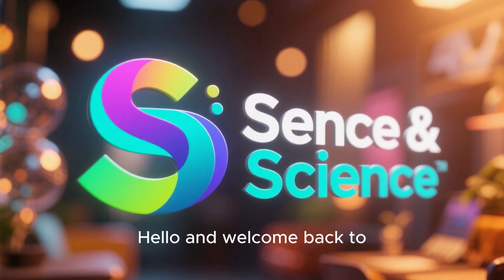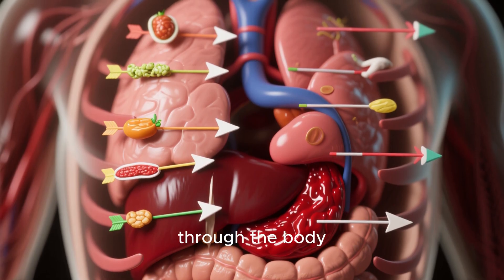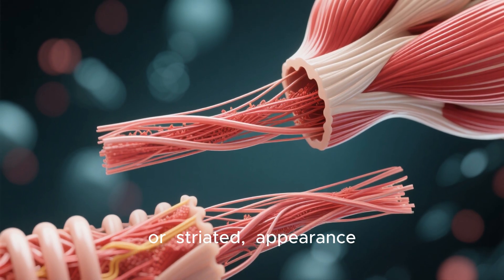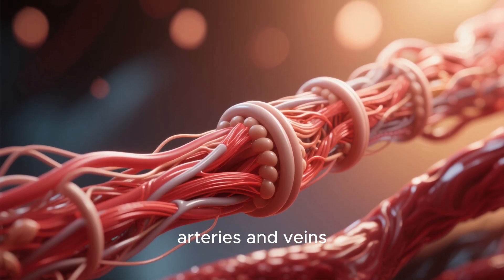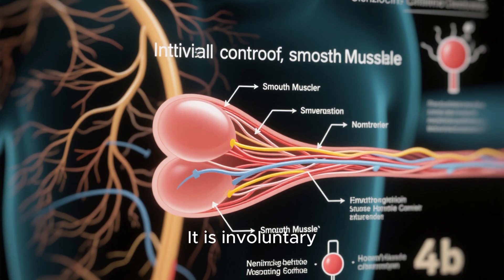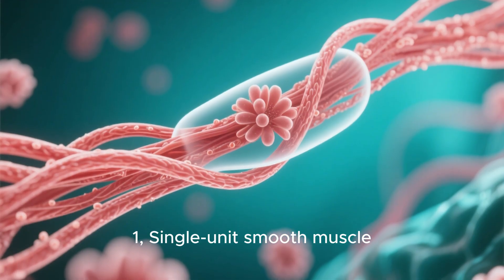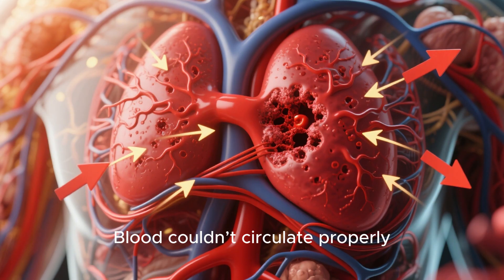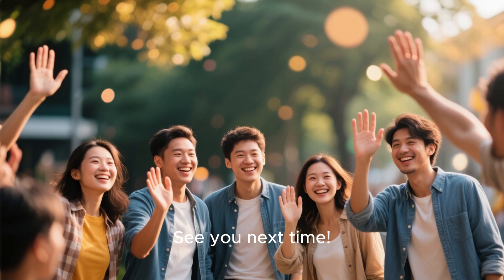“Smooth Muscle Explained | The Silent Worker of the Human Body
Welcome to Sence&Science! 🌍
In this video, we dive into the smooth muscle — the hidden powerhouse that keeps your body running without you even noticing. From digesting food to regulating blood flow, smooth muscle works silently and tirelessly.

📌 In this video, you’ll learn:

What smooth muscle is

Its unique structure and types

Where smooth muscle is found in the body

How it functions in digestion, circulation, and more

Differences between smooth, skeletal, and cardiac muscles

Smooth muscle may be silent, but it’s essential for life. Without it, everyday functions like breathing, digestion, and circulation would be impossible.